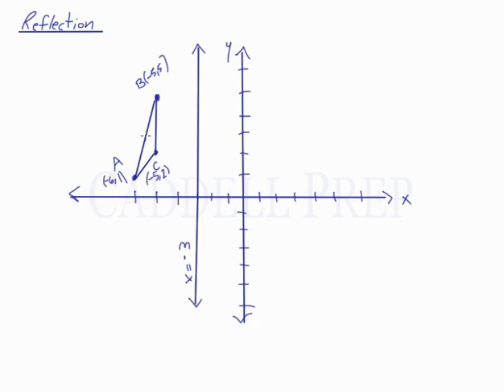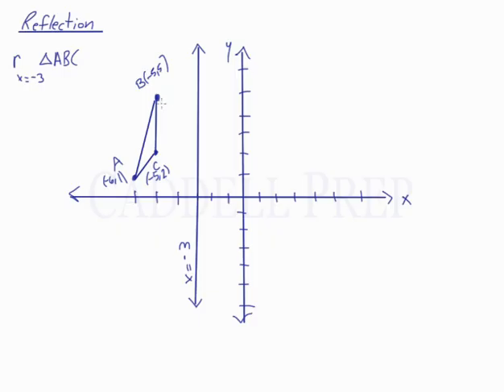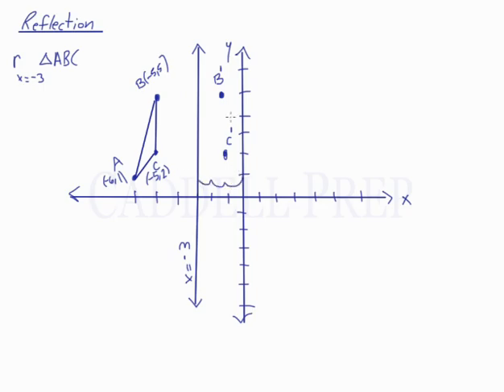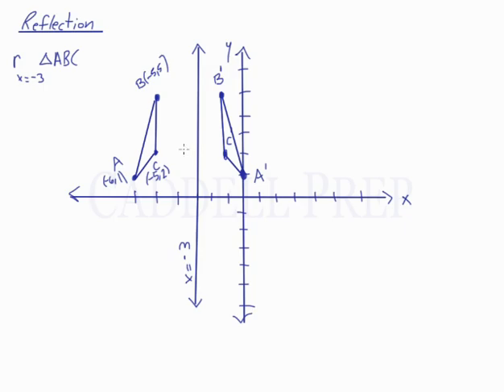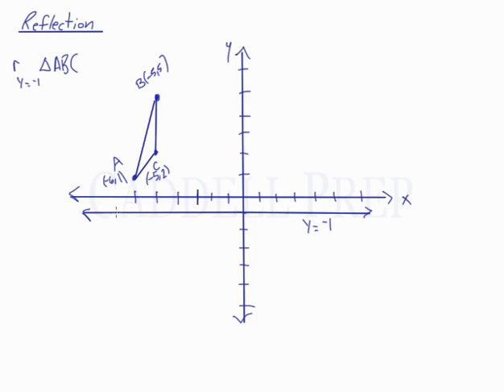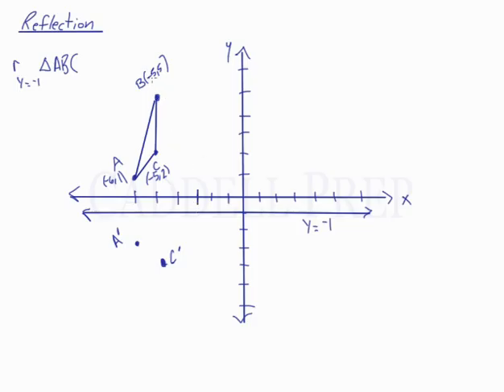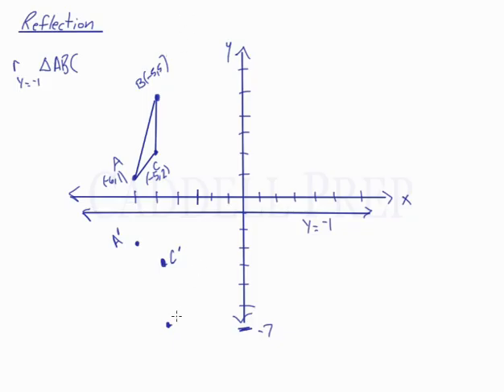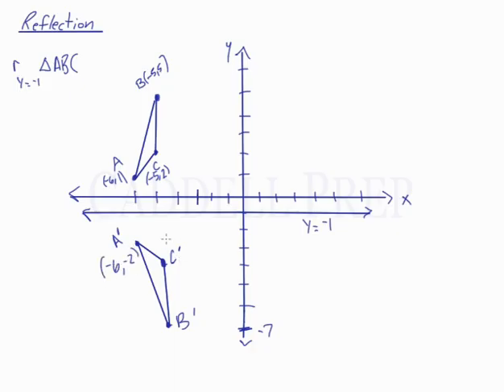Reflection Over A Horizontal or Vertical Line